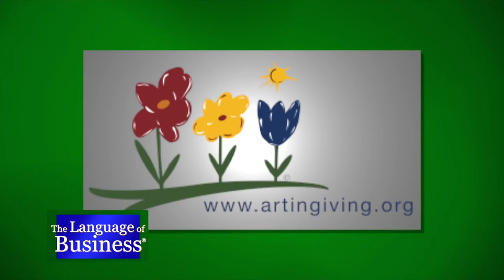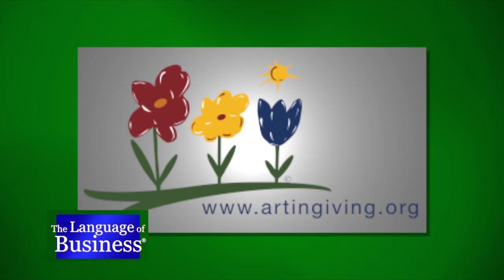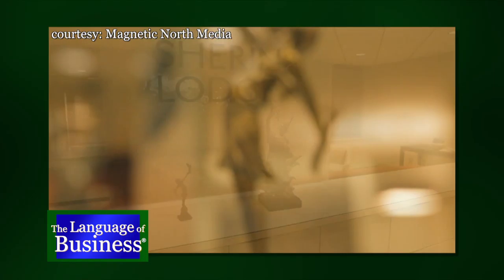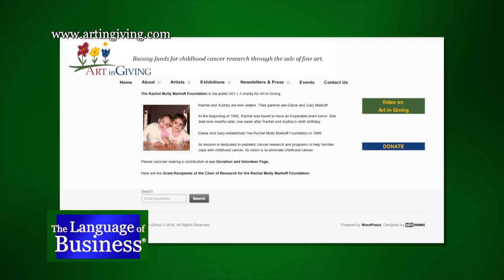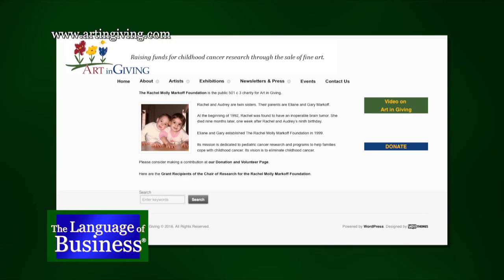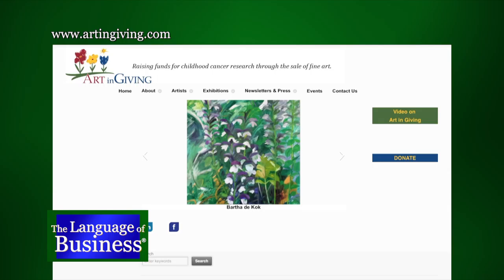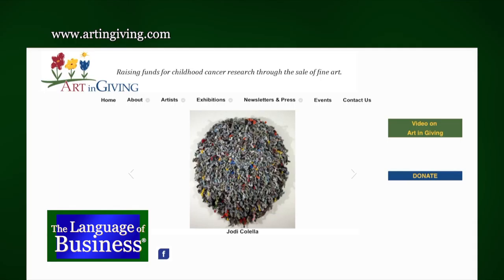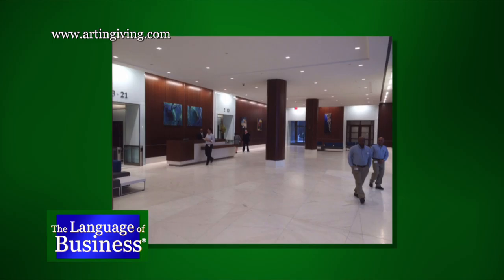The Language of Business: Eliane Markoff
Supporting the arts, and giving to charity are usually two different altruistic tasks. One woman, however, has made it her mission to do both at once. Stemming from a personal tragedy, Eliane Markoff has turned her campaign against pediatric cancer into an organization that corporations and the art community have rallied for.